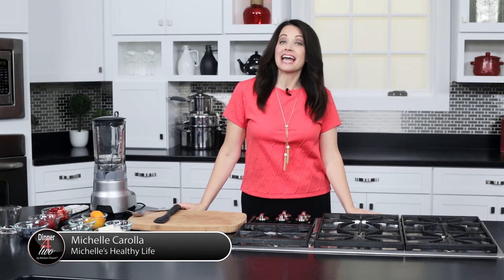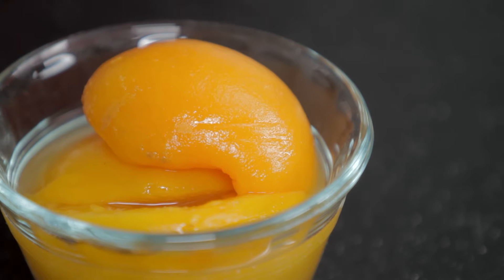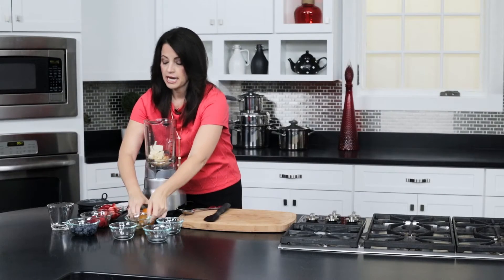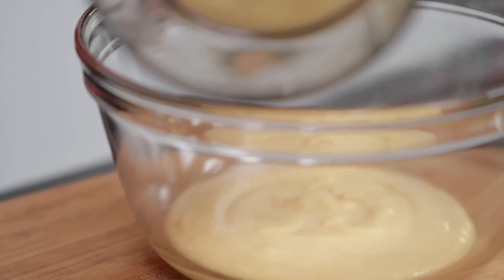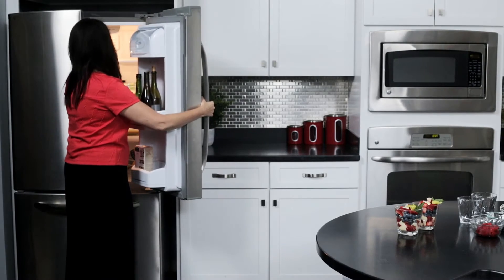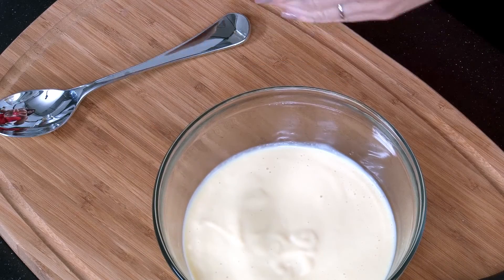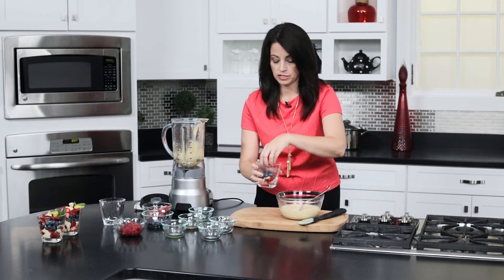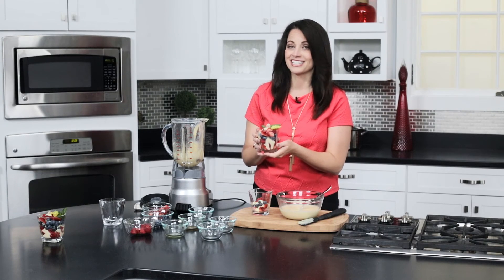Vegan Whipped Cream